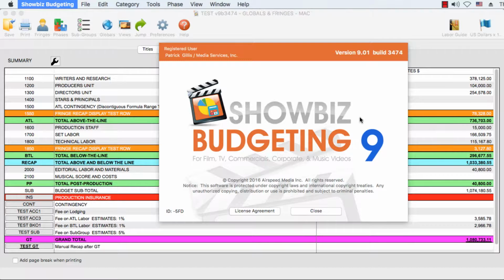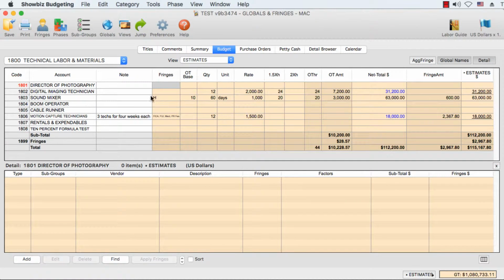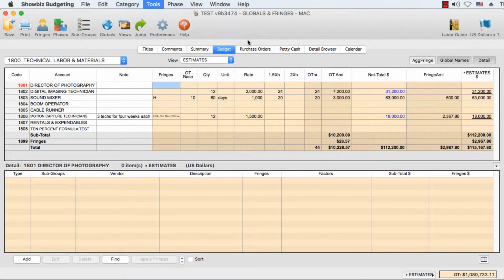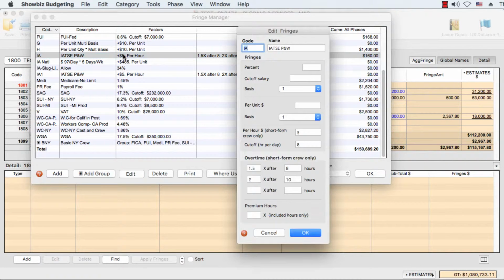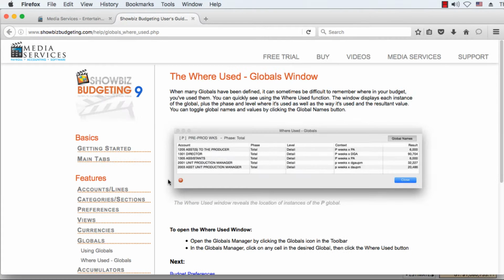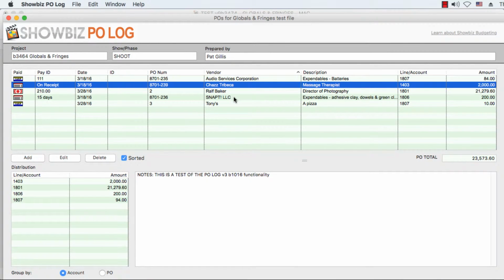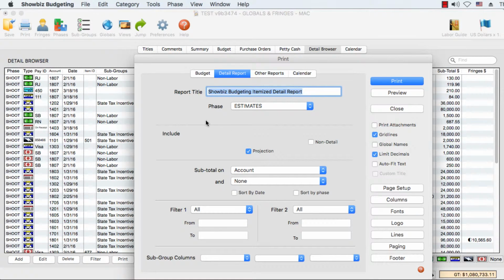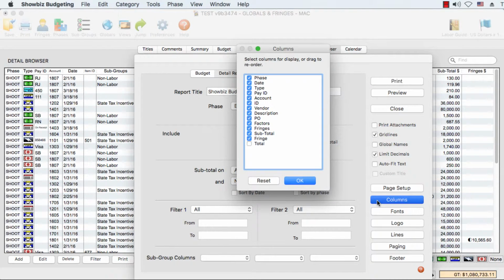Showbiz Budgeting - What's New in Version 9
See a quick overview of the bells and whistles that have bee added in Budgeting 9, including advanced fringes functionality, invoice attachments and PO Log integration.